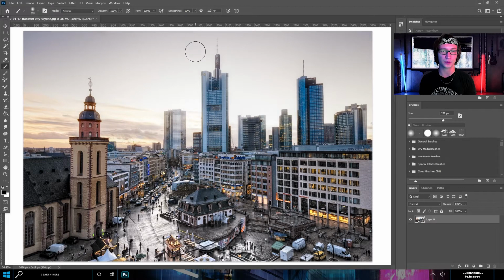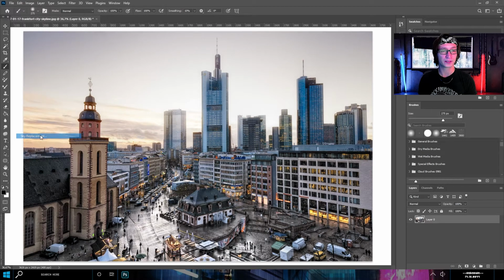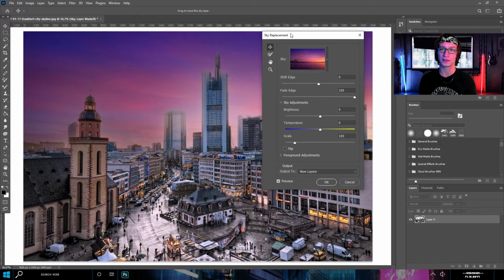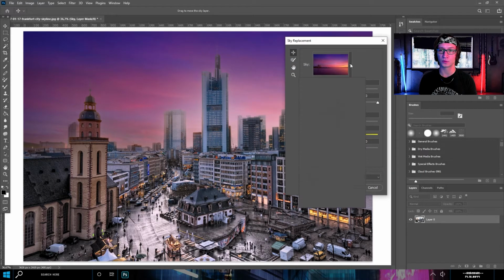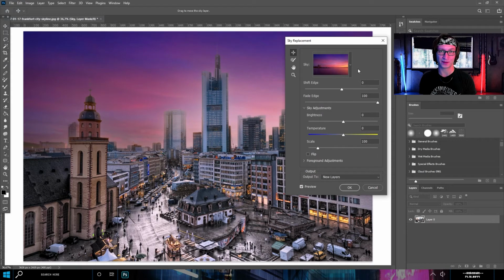How to replace a sky in SECONDS - New feature Photoshop 2021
Just a quicky on one of the new PS2021s features on how to remove a sky from any given picture.

See this as an addition to my latest video where I showed you how to replace a sky the "old-fashioned-way"

Hope this helped some of you since not everyone is always checking out the features of the most recent updates.

Timestamps (even though its a "quicky")

00:00 - Intro
00:12 - How to replace a sky in photoshop